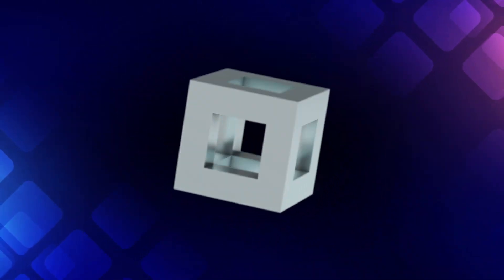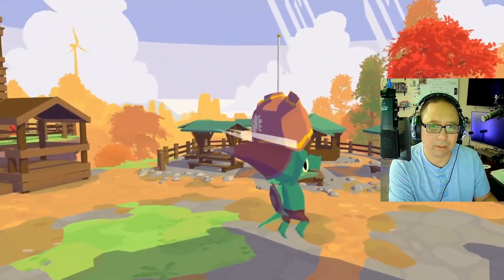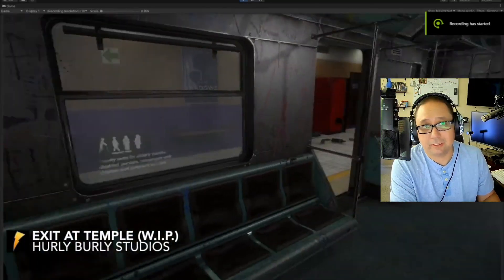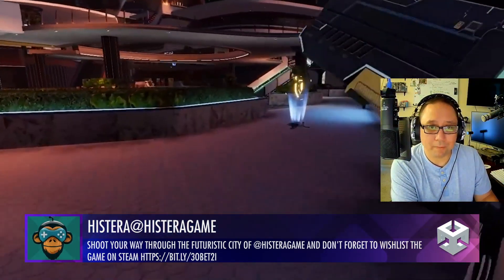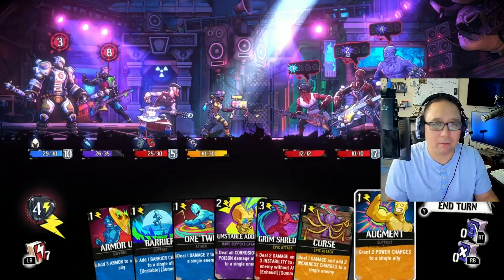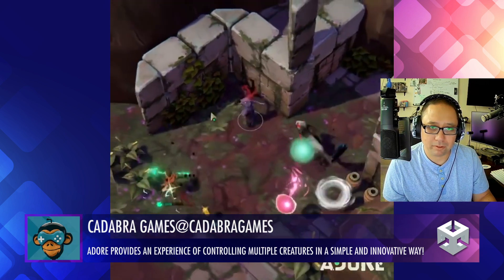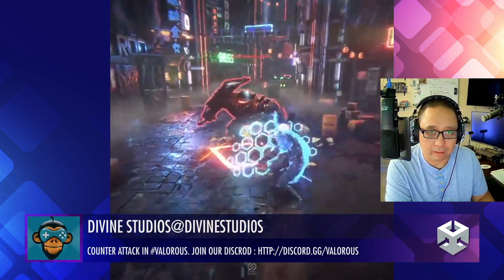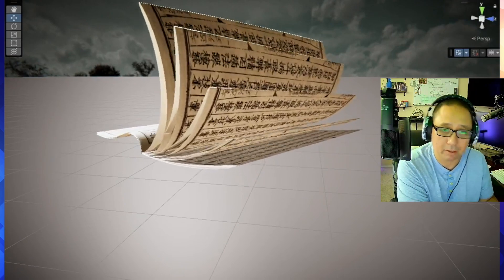BEST OF MADE WITH UNITY #198 - Week of September 1, 2022